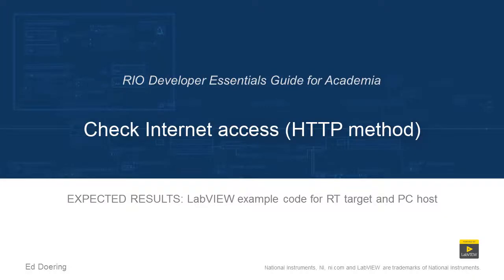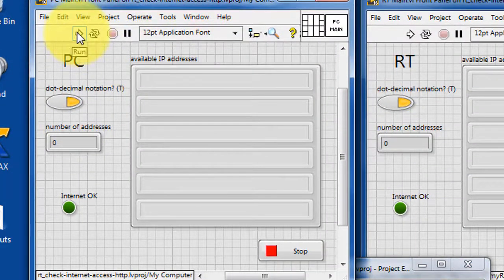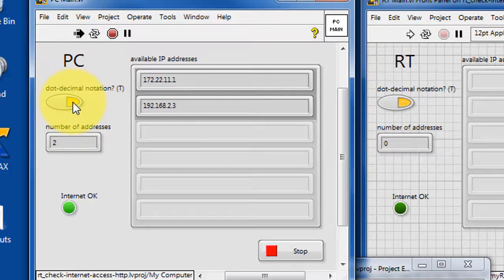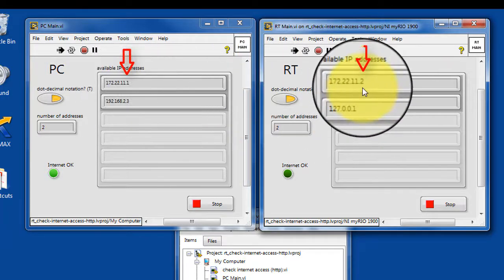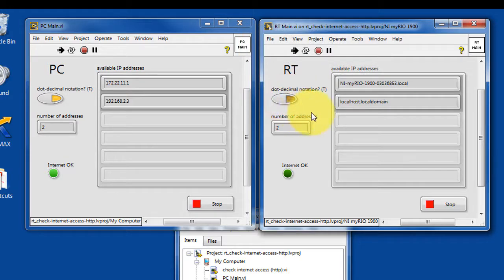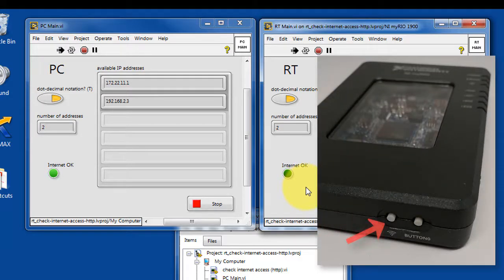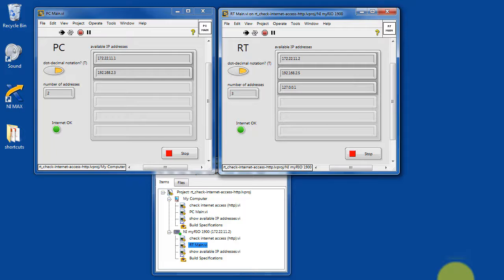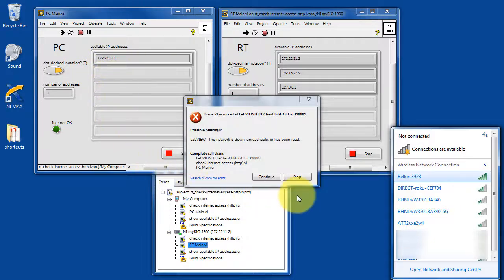LabVIEW code: Check Internet access (HTTP method) (expected results)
Operating instructions and expected results for the "rt_check-internet-access-http" LabVIEW project available for download that covers this topic: "Determine whether or not Internet access is available by attempting an HTTP connection to the "Microsoft Network Connectivity Status Indicator" (NCSI) web service."